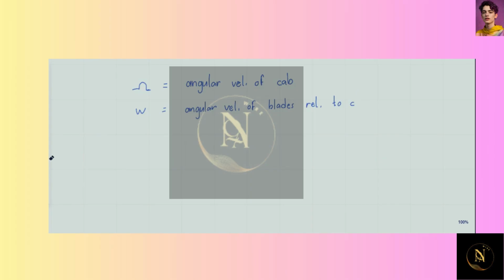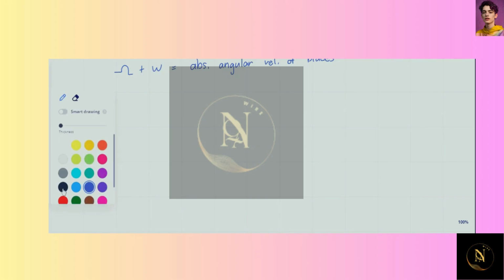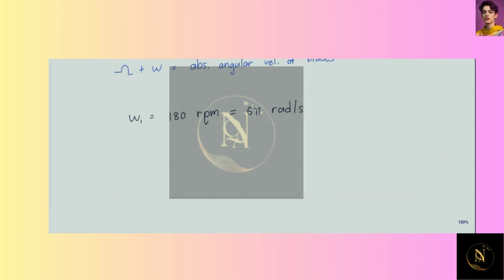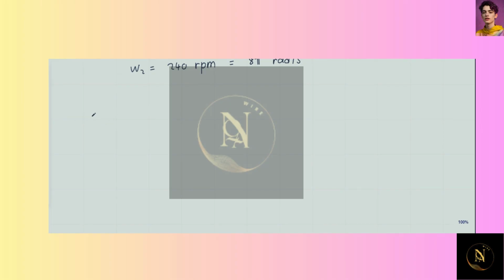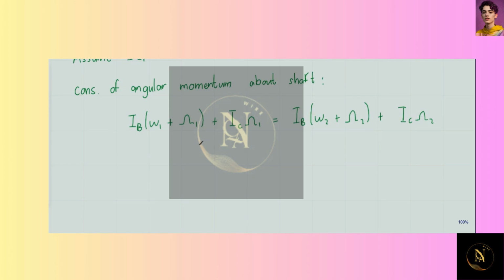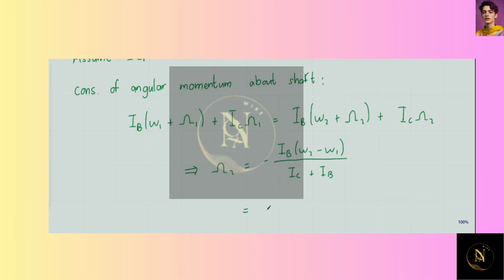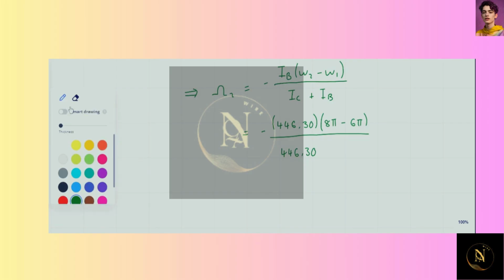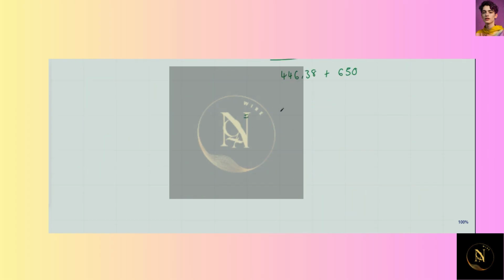In the helicopter shown, a vertical tail propeller is used to prevent rotation of the cab as the spe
In the helicopter shown, a vertical tail propeller is used to prevent rotation of the cab as the speed of the main blades is changed. Assuming that the tail propeller is not operating, determine the final angular velocity of the cab after the speed of the main blades has been changed from 180 to 240 rpm. The speed of the main blades is measured relative to the cab, and the cab has a centroidal moment of inertia of . Each of the four main blades is assumed to be a slender 14 -ft rod weighing 55 lb.